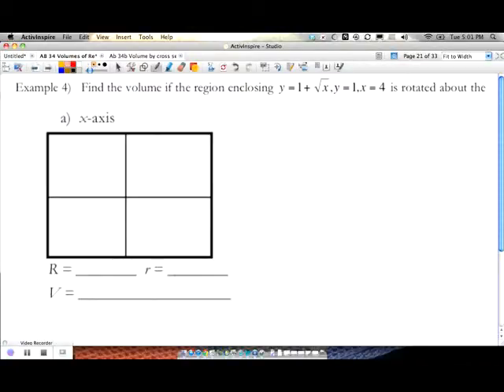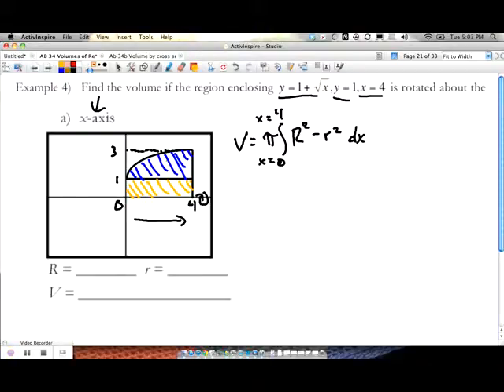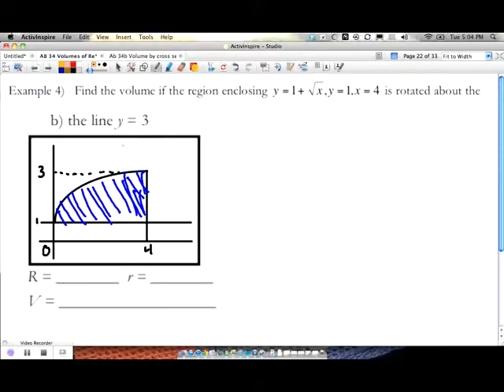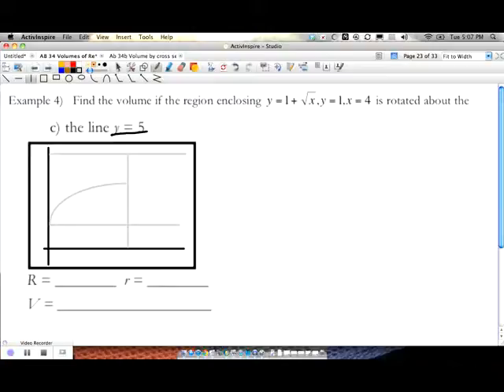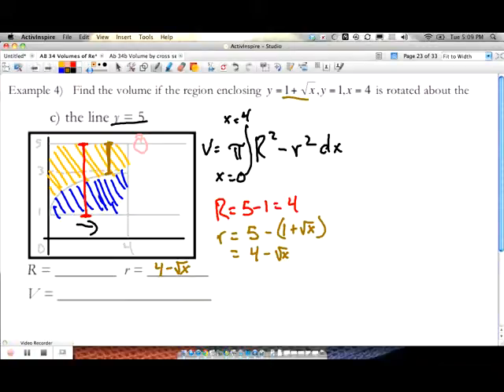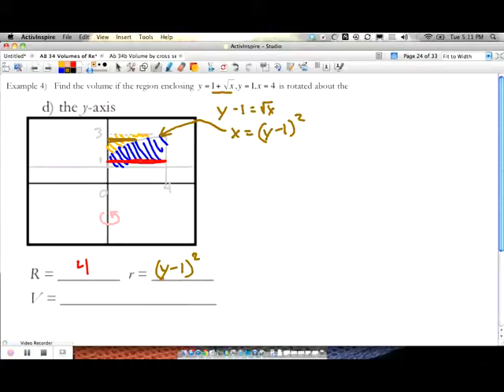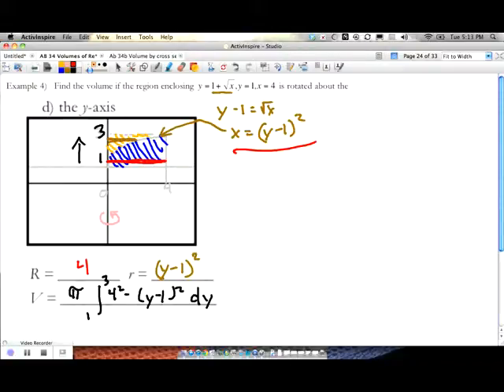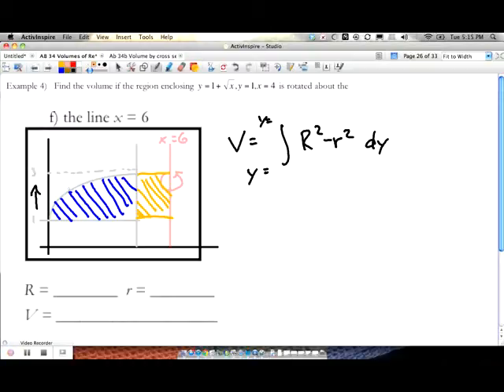AB 34 Volumes of Rotation Example 4